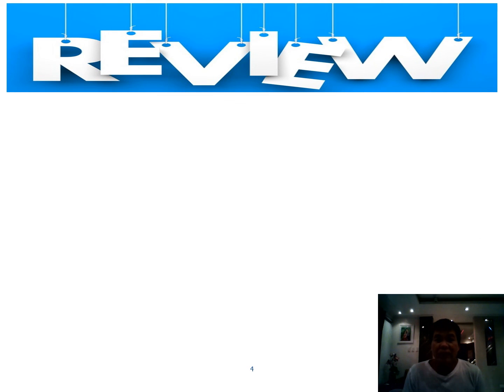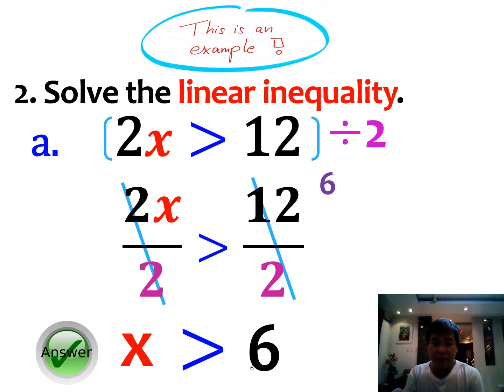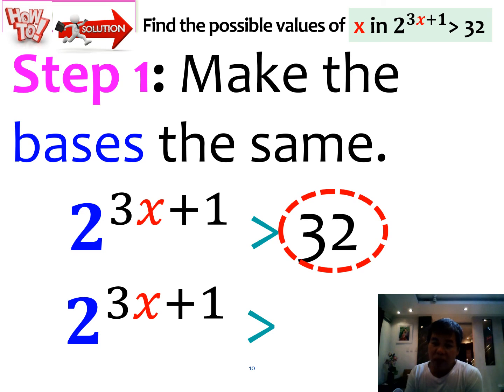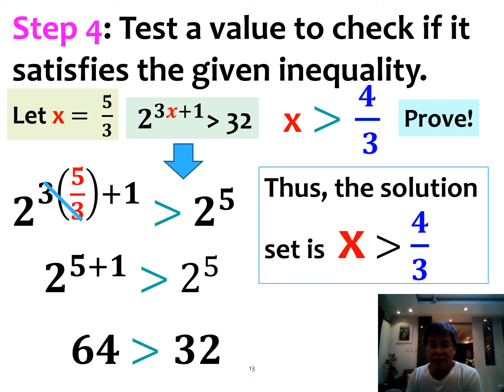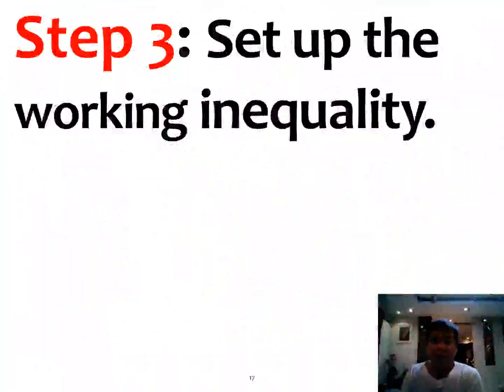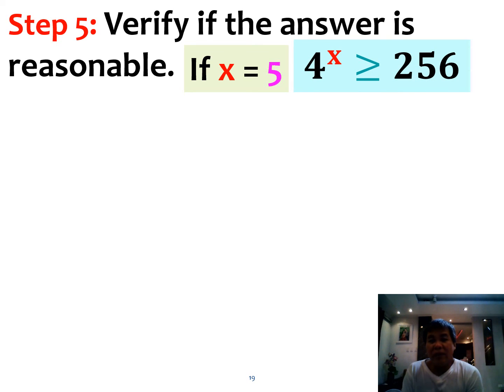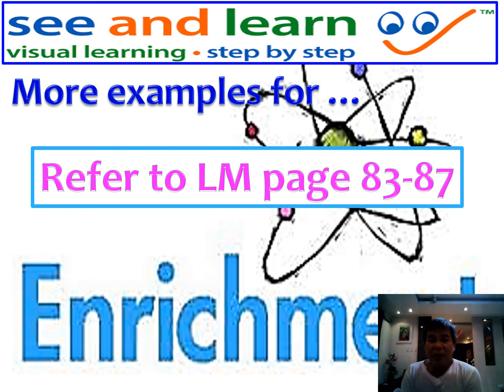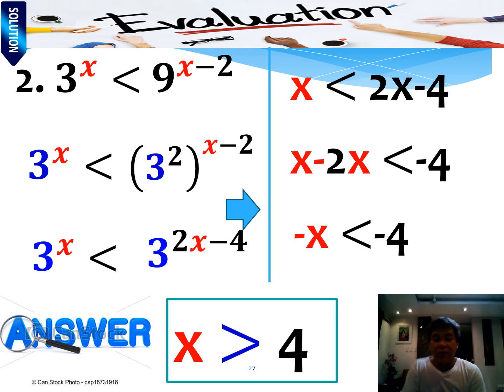Solving Exponential Inequality